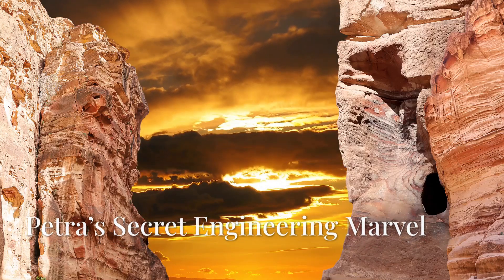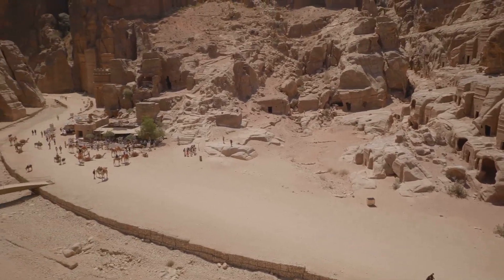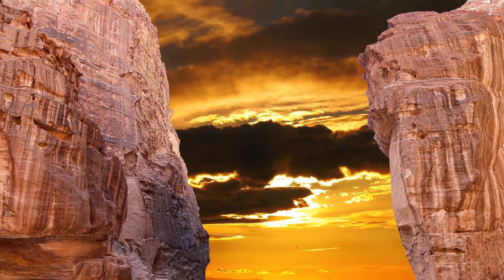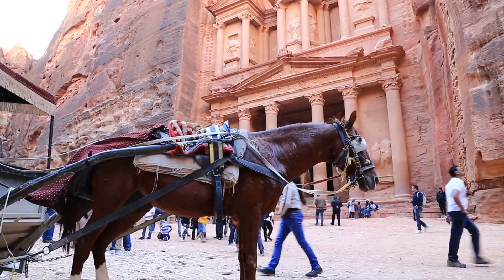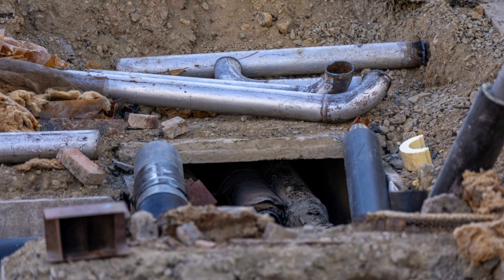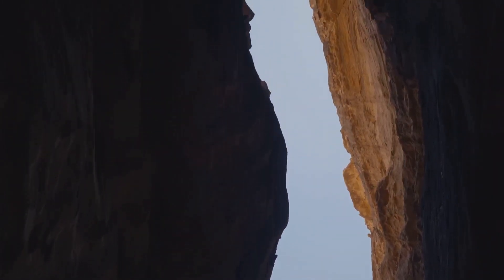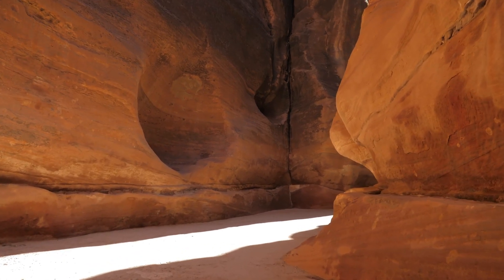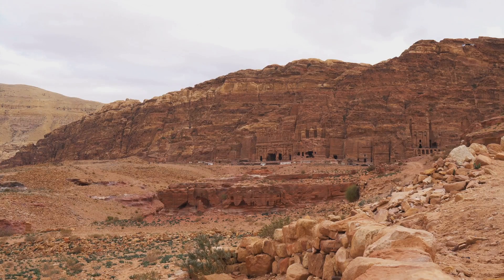The Ancient City That Mastered Water, Petra’s Secret Engineering Marvel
The Ancient City That Mastered Water – A Genius System 2,000 Years Ahead of Its Time! Petra, a stunning ancient city hidden in the Jordanian desert, defied nature by creating one of the most advanced water management systems in history. But how did the Nabataeans accomplish this feat over 2,000 years ago? In this video, we uncover the mind-blowing aqueducts, underground cisterns, and secret tunnels that kept this civilization thriving in one of the driest regions on Earth.

From hidden water reservoirs to advanced hydraulic engineering, Petra’s innovations continue to amaze modern scientists and engineers. Discover how this lost city harnessed water like never before and why its methods still hold valuable lessons for today.

Watch until the end to see the surprising secrets archaeologists have recently uncovered about Petra’s water mastery!

OUTLINE:
00:00:00
Petra’s Secret Engineering Marvel

00:03:36
The Challenge of Water in the Desert

00:06:02
The Hidden Rainwater Collection System

00:06:21
The Engineering of Rock-Cut Cisterns

00:06:40
The Aqueducts That Defied the Desert

00:07:02
The Terracotta Pipeline System

00:07:20
The Art of Water Purification

00:07:39
The Marketplaces That Ran on Water

00:07:59
The Water-Driven Agriculture of Petra

00:08:17
Flood Control – Preventing Disaster

00:08:37
The Legacy of Petra’s Water Management

00:12:16
A Call to Action